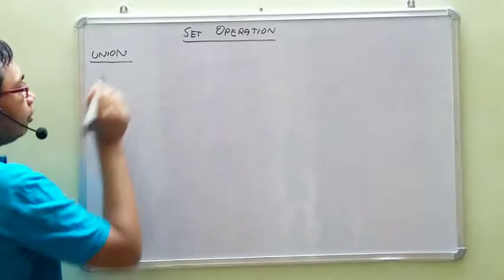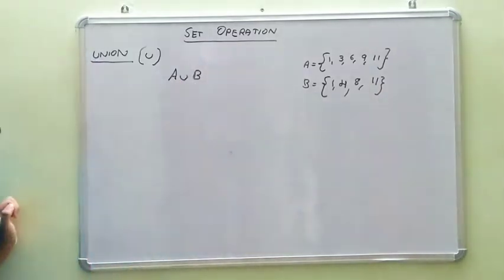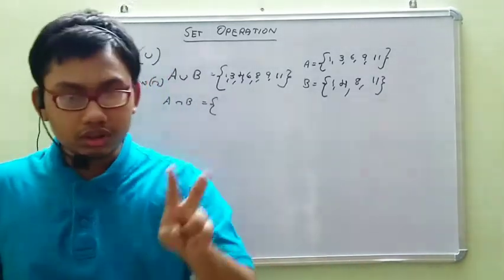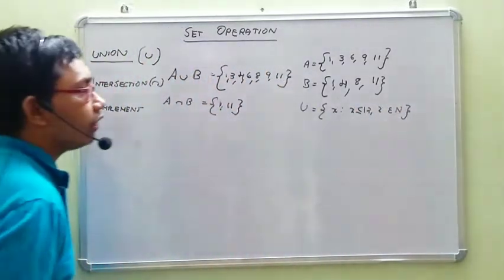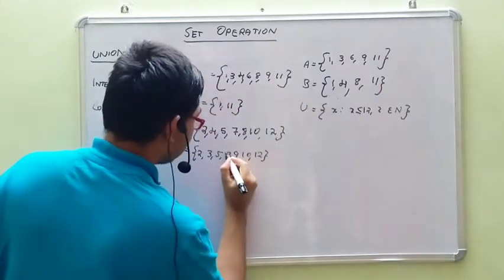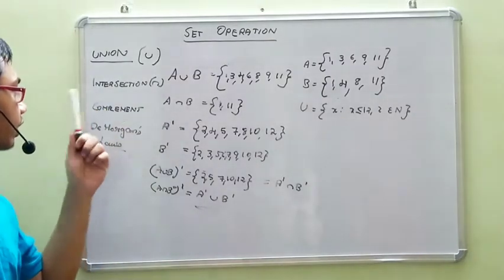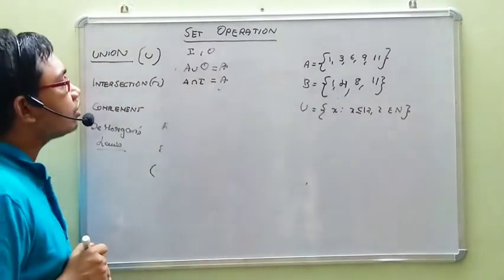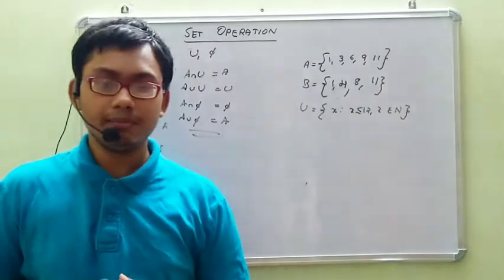MATHEMATICS FOR COMPETITIVE AND BOARD EXAMS:4-SET THEORY: OPERATIONS ON SETS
in this video we will discuss concepts related to the operations of union, intersection and complementation on sets